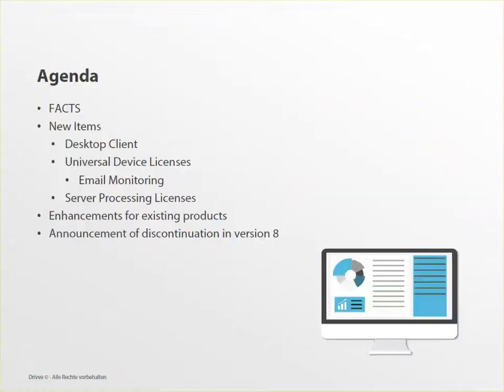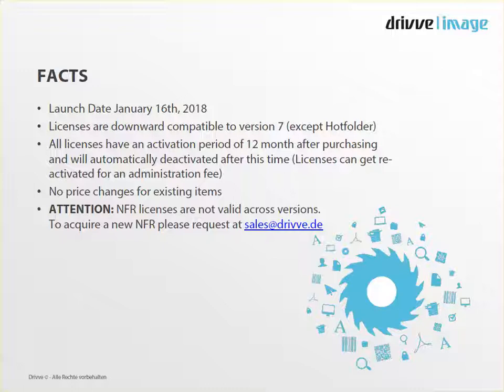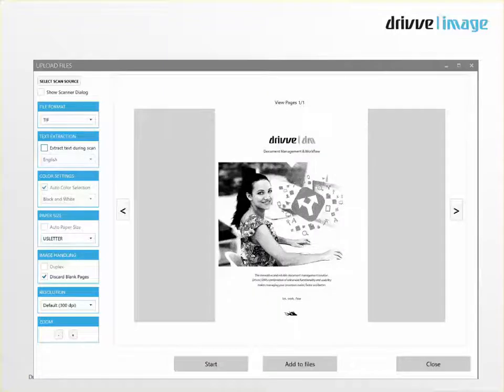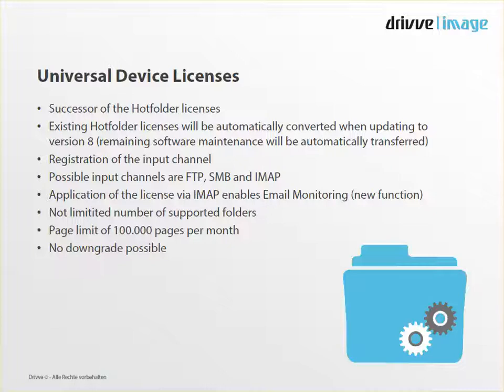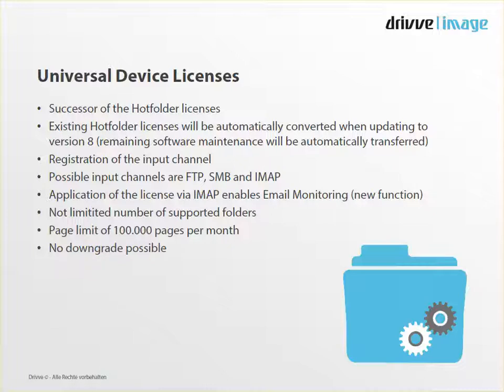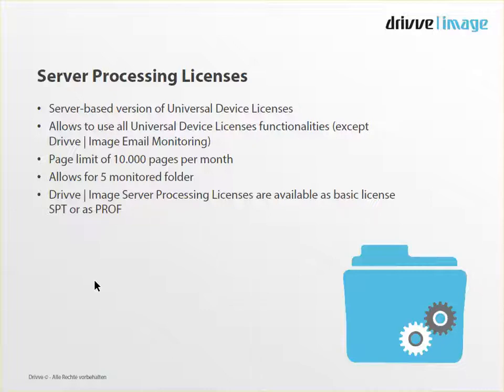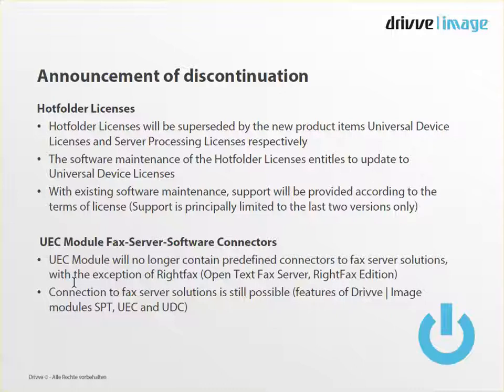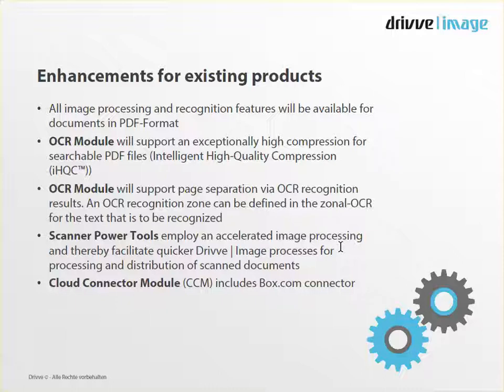Drivve | Image - Update Webinar Version 8 (English)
In this webinar we will inform you about the new features of Drivve | Image Version 8.